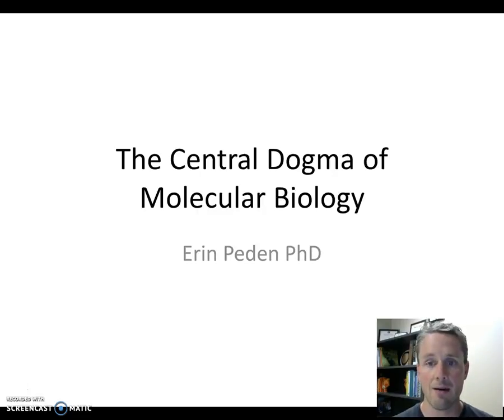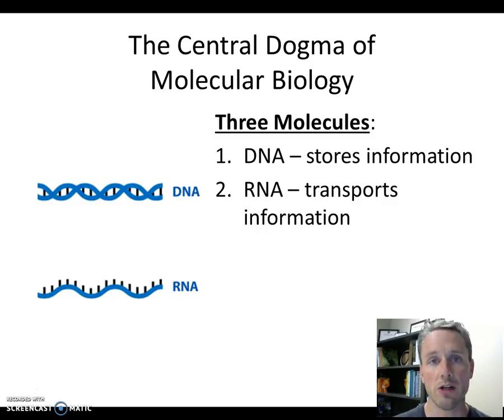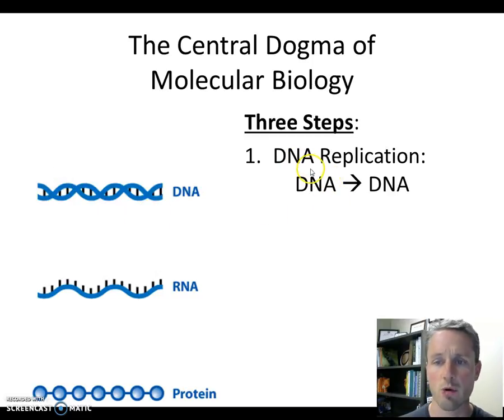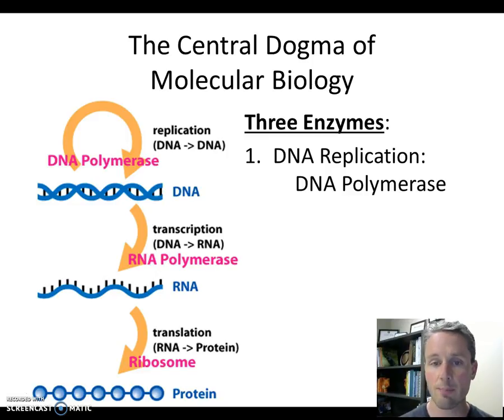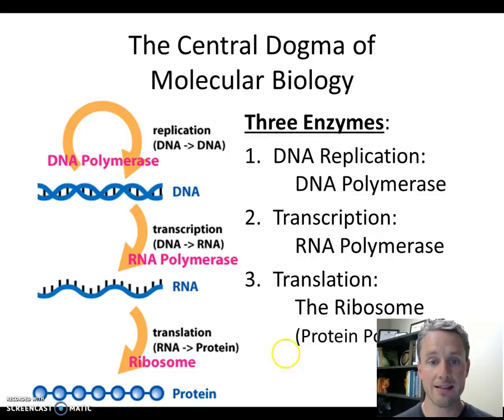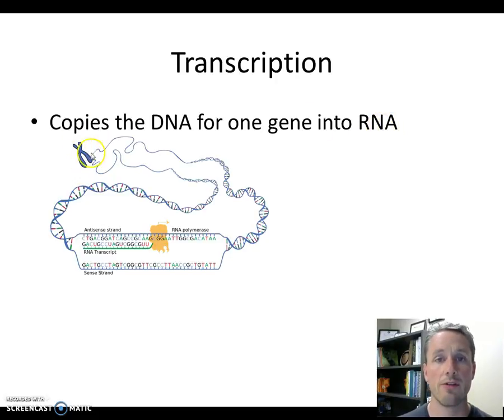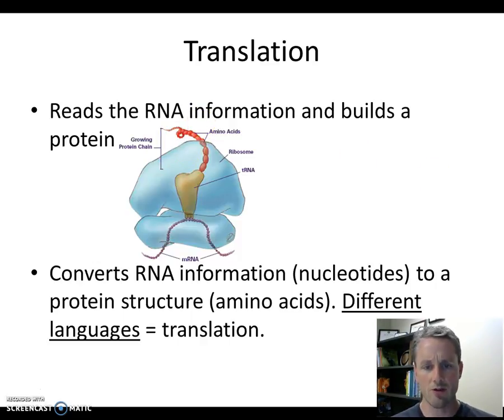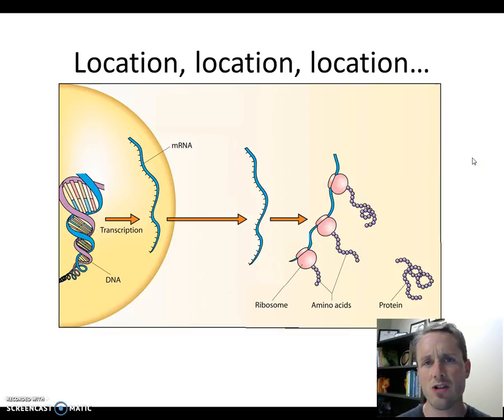The Central Dogma of Molecular Biology